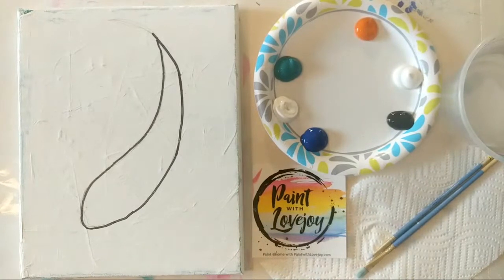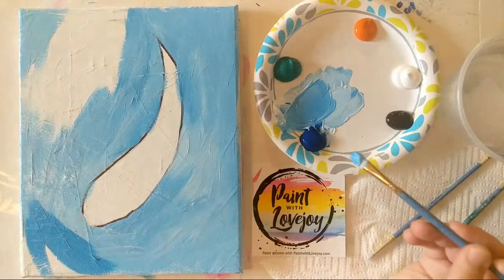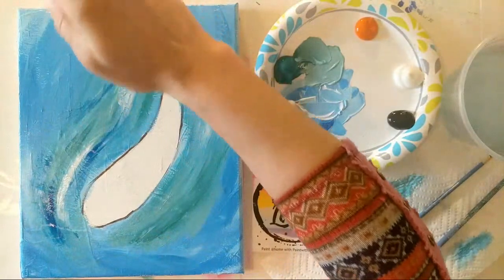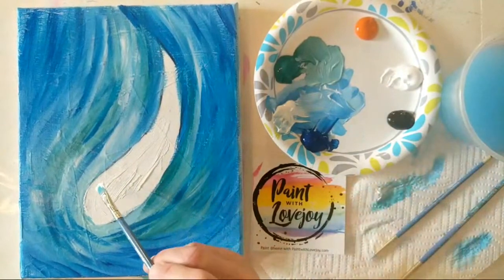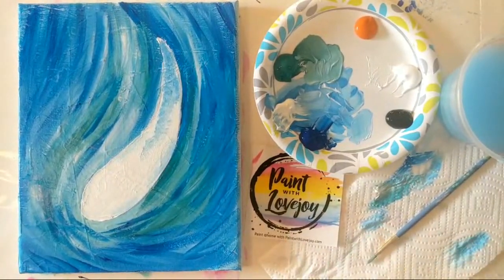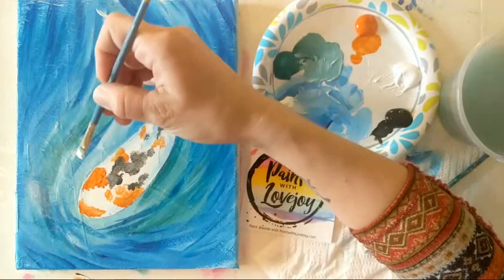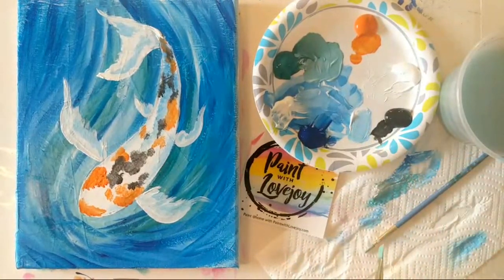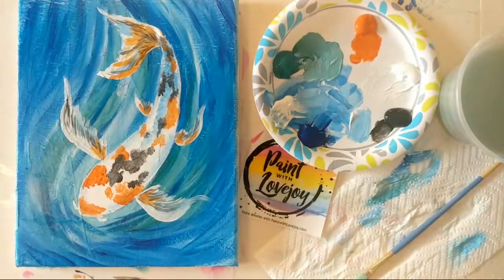5-1 Live Paint With Lovejoy - Koi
Share & come
Daily @11am (pst)
Kio-  brushwork
colors used - black-  White- teal - blue - orange
Supply List

**sample sale 😉

Acquire Traceable
Traceable - Outline that was on the canvas when the live demo started.